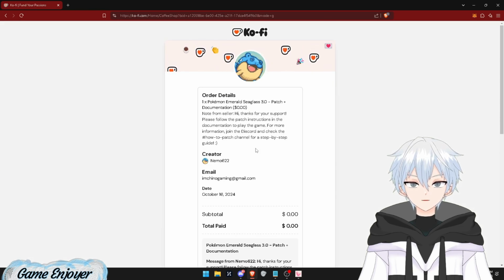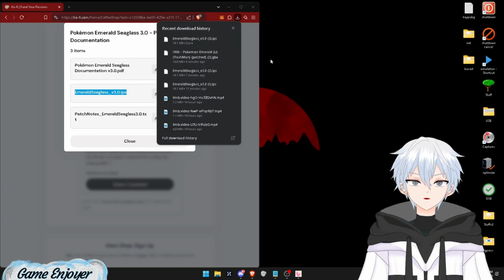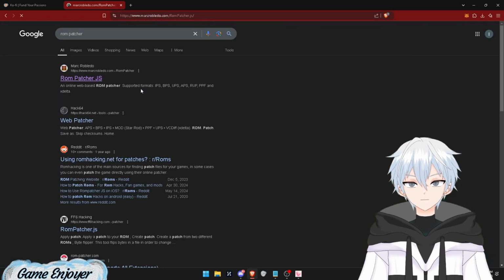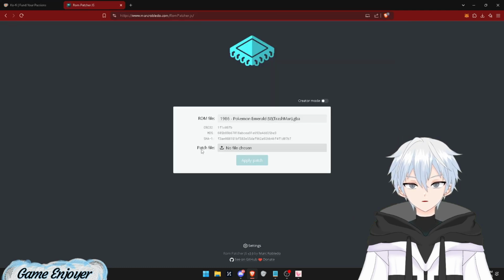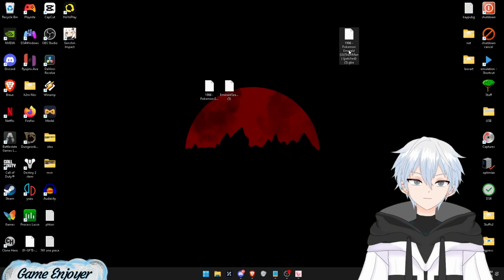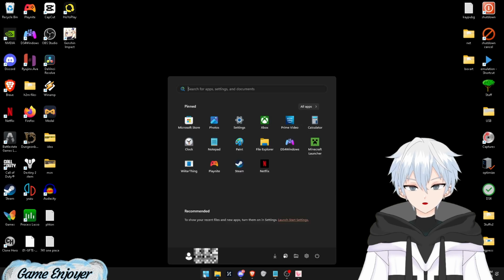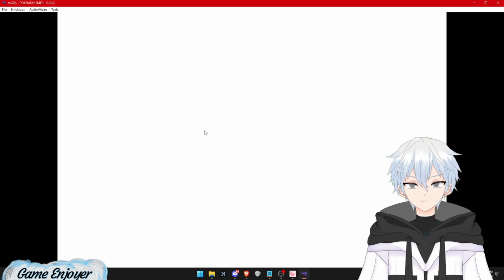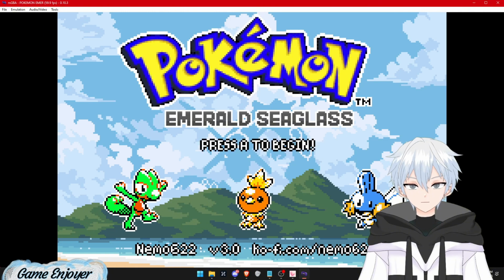How To Patch Pokemon Rom Hacks (Pokemon Emerald Seaglass) (Windows)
In this video I go over how to patch pokemon rom hacks, Specifically Pokemon emerald Seaglass Hope this helps someone :)

You must have your own Roms I will never distribute Rom files.

(IPS,BPS,UPS,PPF,APS and RUP Patch types)

How to patch pokemon unbound
How to patch pokemon emerald seaglass
How to patch pokemon brown